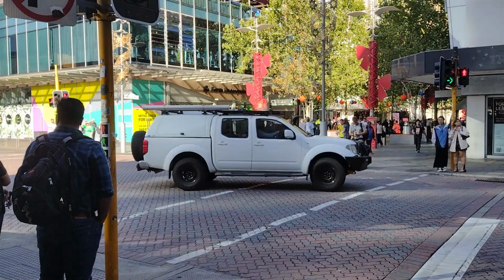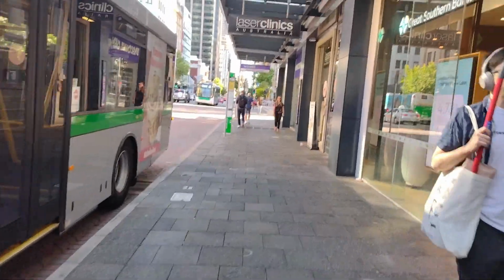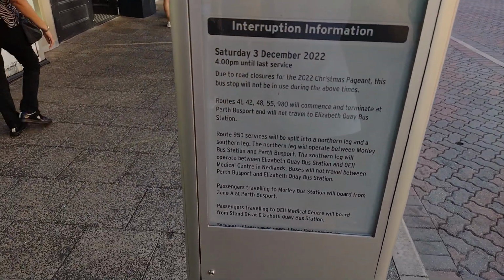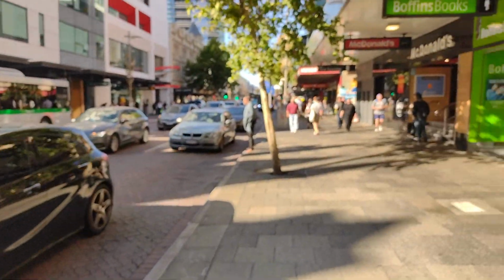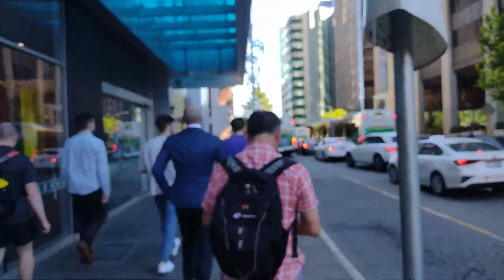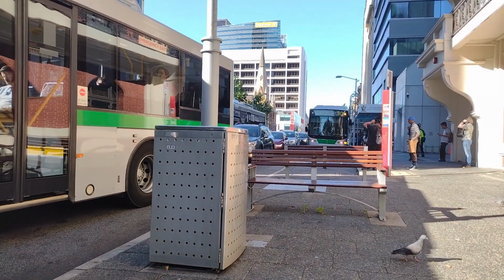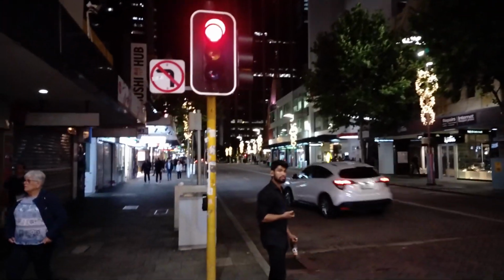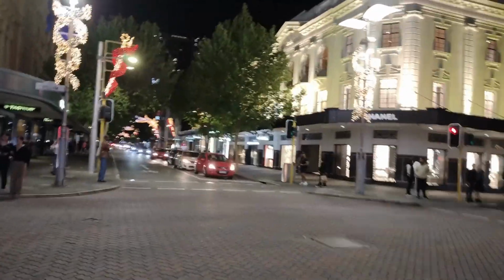William Street Bus Stands (15)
As an extra addition after my bus station series, I will also be going around to film major bus stops around the city, including in the CBD, at shopping centres, and major transfer points. These will come out in a random order but here is the first of them, with the eight bus stands situated along William Street in the CBD.